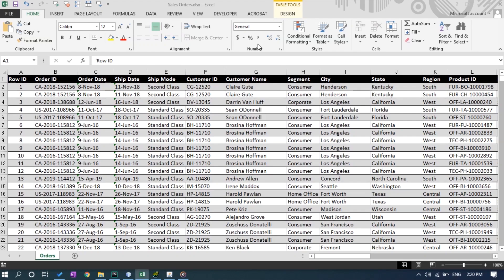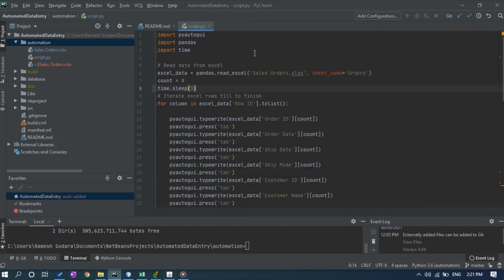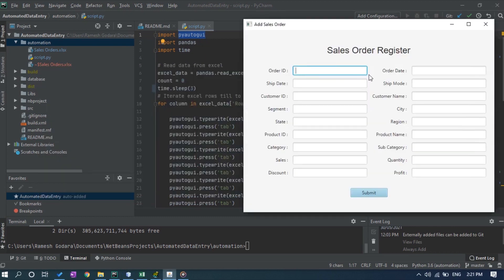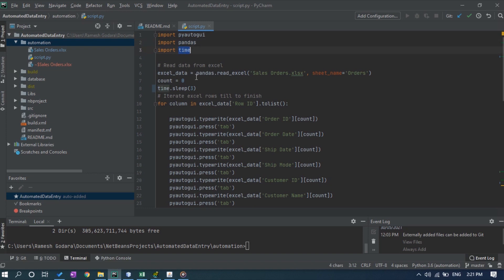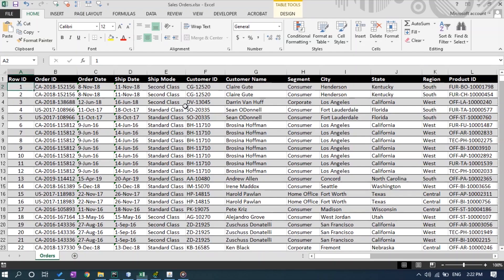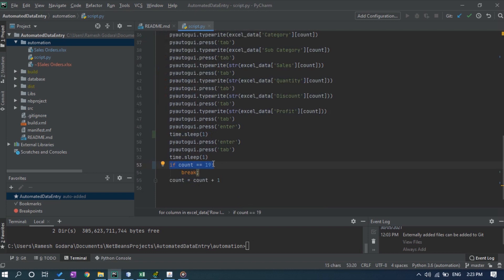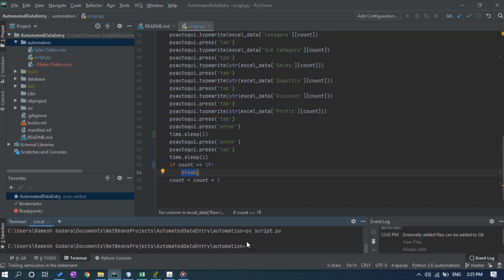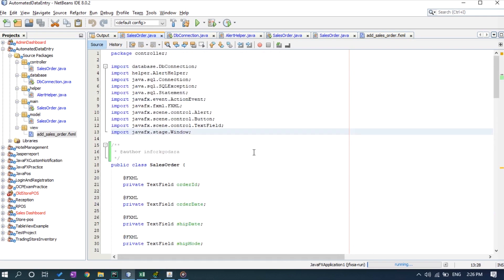Automate your manual data entry tasks | Data Entry Automation | Repetitive Data Entry Automation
This tutorial contains how to automate your manual repetitive data entry tasks using python script. This tutorial covered the following topics.

1. What is data entry tasks automation
2. How to automate repetitive data entry tasks
3. Demonstration of python automation script

IMPORTANT: if the content of this video is helped you at least learn something new don't forget to subscribe to the channel because I have some expectations from you guys after making a lot of effort to make videos.

Surely I will write a script for you and share it with you freely.